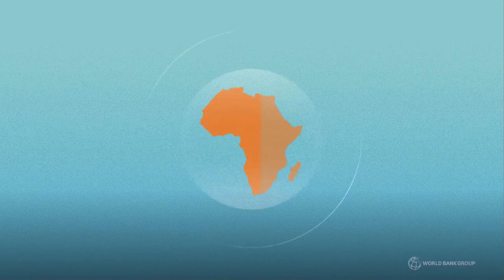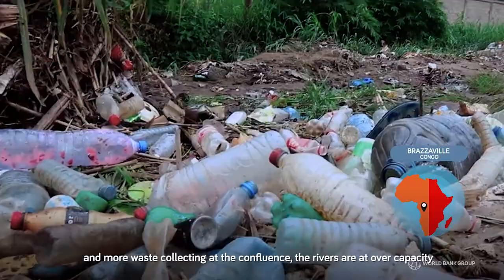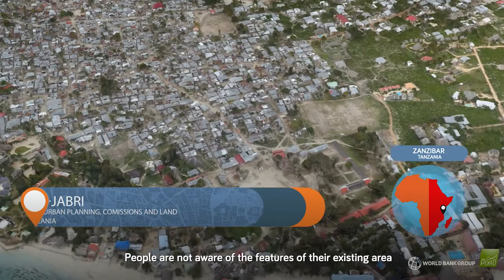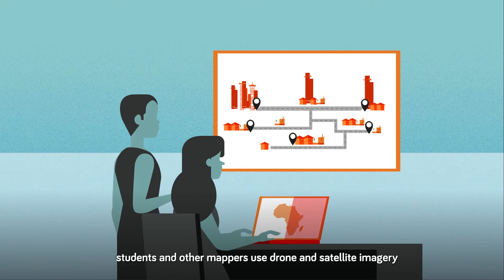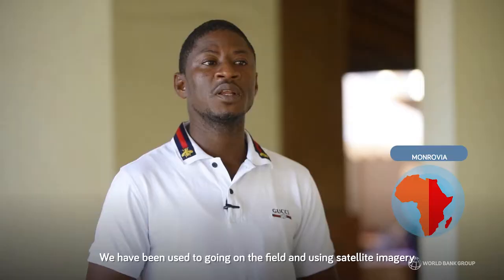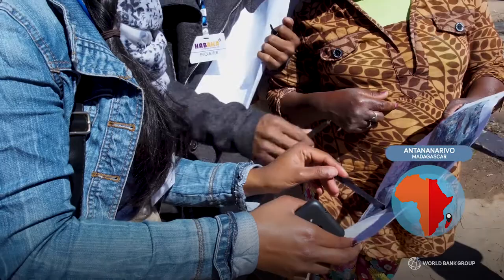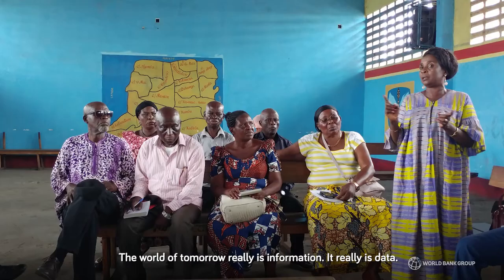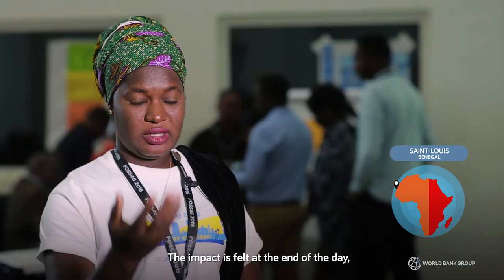Open Cities Africa: Local skills transform the way we manage disaster risks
As African cities expand, so does their need for resilient urban planning. Through Open Cities Africa, more than 500 residents, university students, and civil servants are collecting the local data they need to reduce risks.